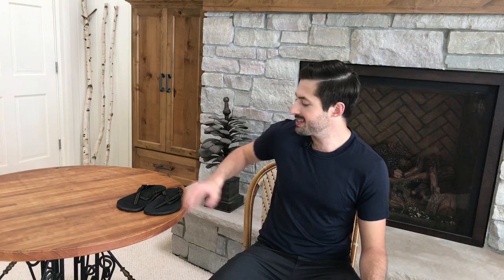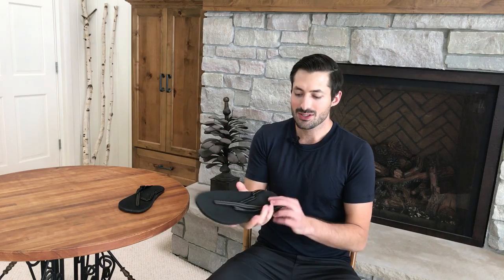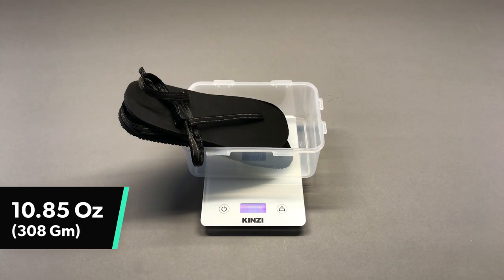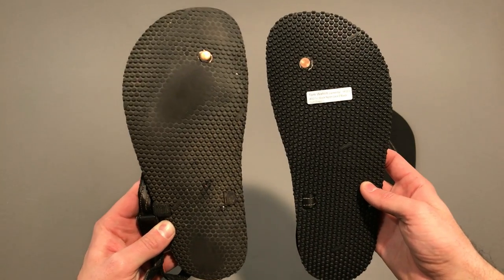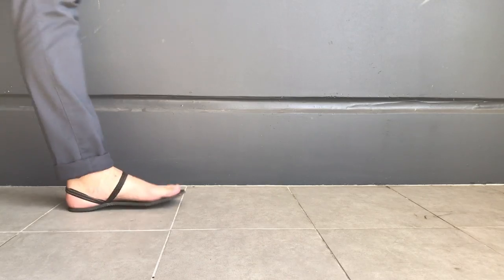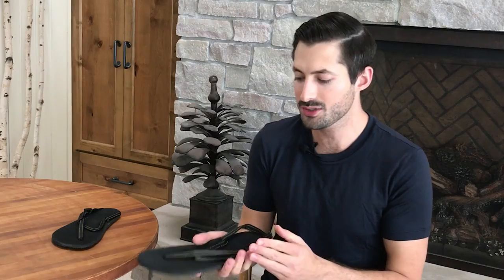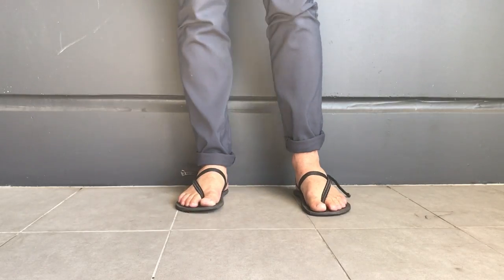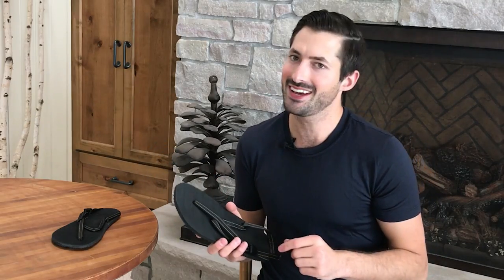Best Minimalist Barefoot Footwear for Travel? Elemental Earth Runners Sandals Review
A minimalistic sandal that sticks to your feet well, you can run in them—the Earth Runners Elemental Sandals are a good compact footwear option for travel. View Our Full Review

There’s always been something incredibly freeing about going barefoot. Perhaps because it reminds us of the beach, or being a kid, or simply being off the clock. Whatever it is, we fully embraced it with the Elemental Earth Runners.

The Elemental Earth Runners minimalist sandals are the thinnest version that they offer. We figure if you're going to forego shoes, why not go with the most minimal footwear possible? These are durable, hold up great, and basically stick to your feet & don't slap around like other flip flops do making them a great pair of barefoot sandals. It's important to note these can also be used as running sandals.

SHOW NOTES:
In this video, Tom Wahlin of Pack Hacker reviews the Elemental Earth Runners Sandals - minimal footwear that basically sticks to your feet.